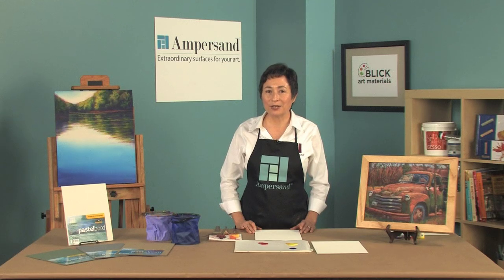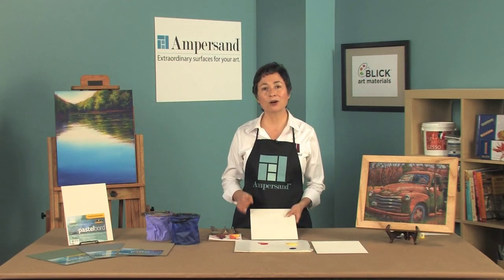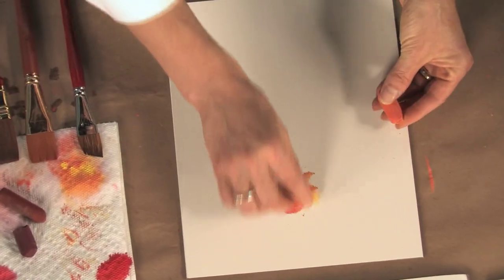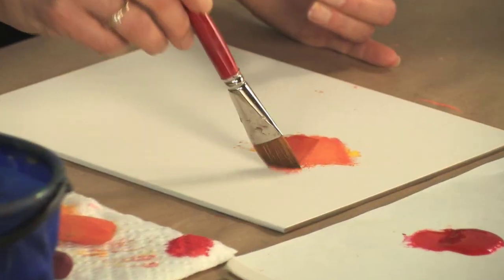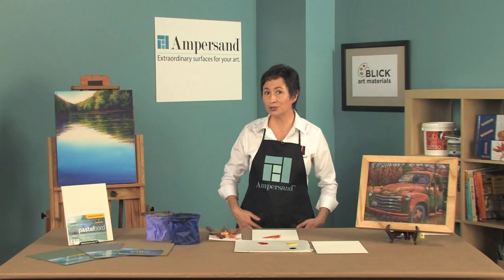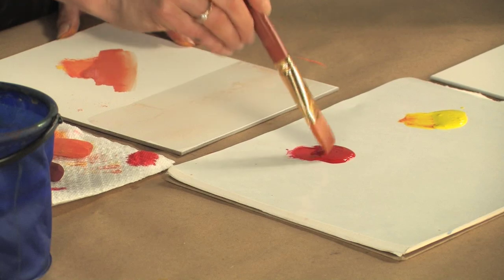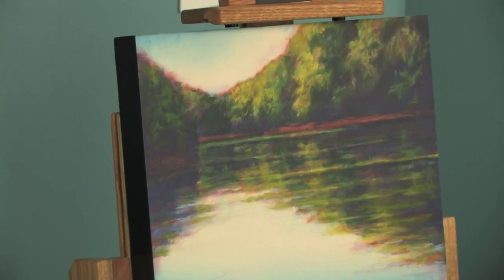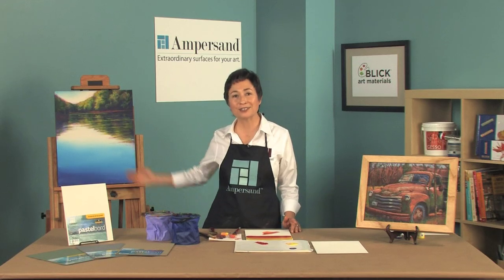Ampersand Pastelbord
Pastelbord is an excellent surface not only for pastels, but for acrylics as well. This archival clay-coated panel has a marble dust finish providing the perfect toothy surface for multiple layers of pastel application. See why using Pastelbord gives you an advantage when working with pastels -- or even aqueous media. Pastelbords and all other Ampersand board products can be found on the Blick Art Materials